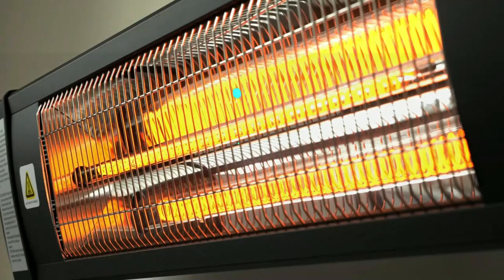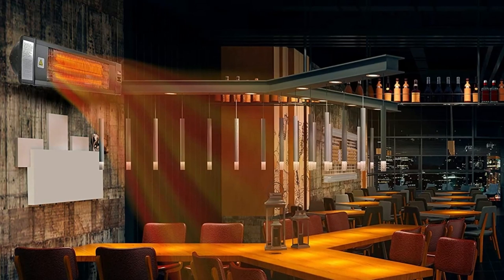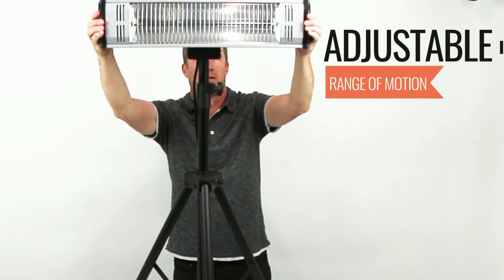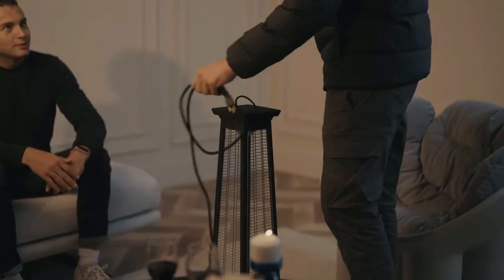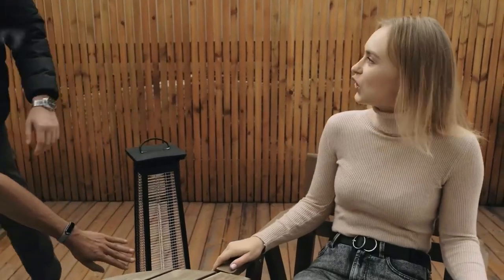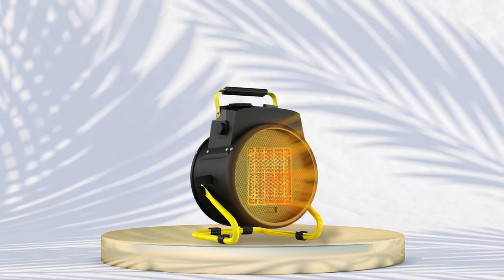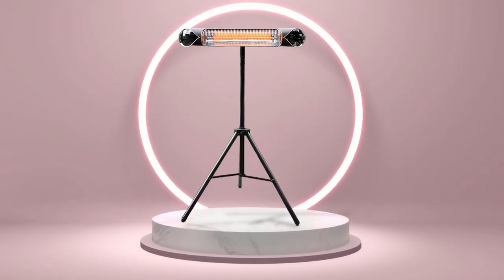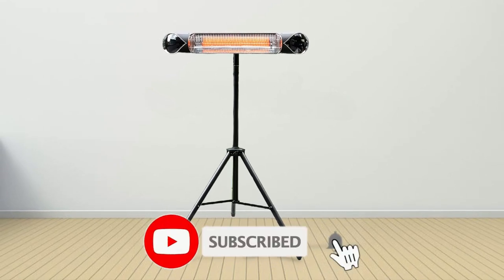Top 5 Best Electric Heaters For Patio In 2023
Hey everyone, in this video we are going to take a look at the Top 5 Best Electric Heaters For Patio In 2023.

▶ 1: Dr Infrared Heater DR-238
✓ Amazon US

▶ 2: Heat Storm HS-1500-TT
✓ Amazon US

▶ 3: Luwior Outdoor
✓ Amazon US

▶ 4: SEEYANG Portable Electric Heater
✓ Amazon US

▶ 5: Briza Infrared Patio Heater
✓ Amazon US

Looking for the best electric heater for patio? Look no further! In this video, we explore the top 5 best electric heaters for patio in 2023. These heaters are perfect for keeping your outdoor space warm and comfortable all winter long.

My YouTube channel "Freeze Guys" is a participant in the Amazon Services LLC Associates Program, an affiliate advertising program designed to provide a means for sites to earn advertising fees by advertising and linking to Amazon.com.*Amazon and the Amazon logo are trademarks of Amazon.com, Inc., or its affiliates.